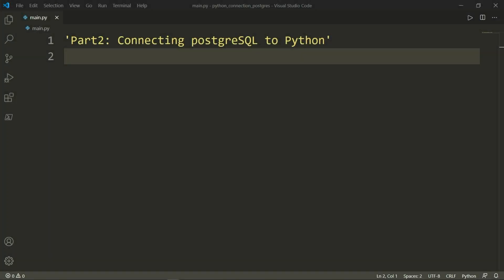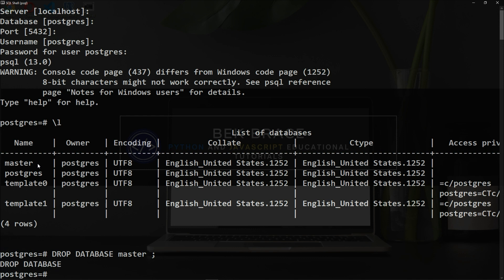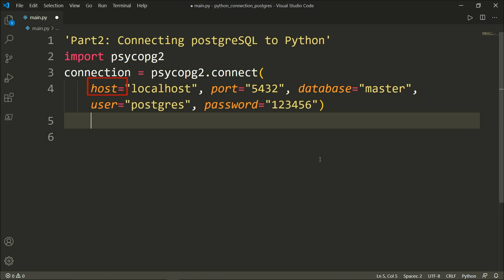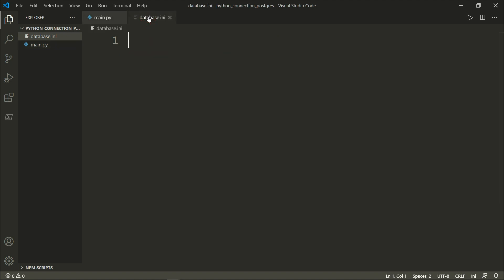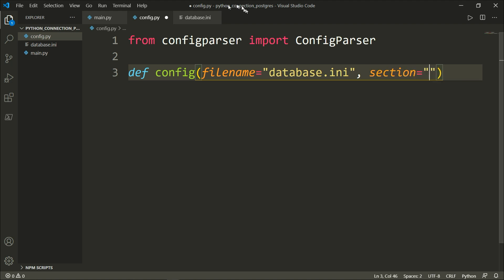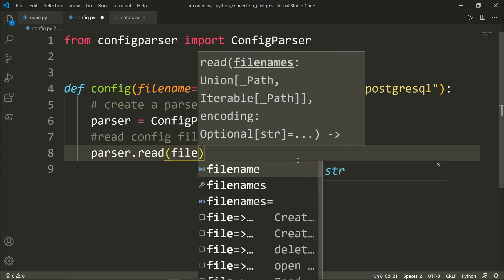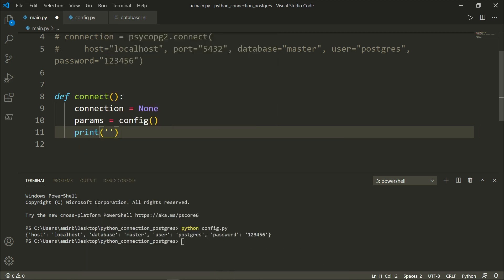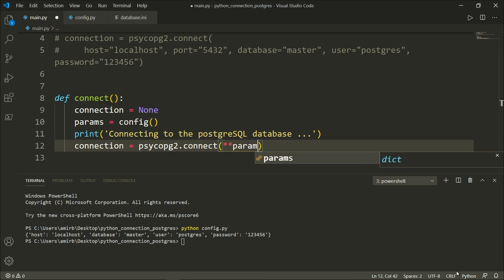PostgreSQL (2) Database Connection With Python Using "Psycopg2" Module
Hello and welcome to the second video of PostgreSQL tutorial series.
Today you are going to learn how to connect PostgreSQL database to Python program.

As a matter of fact, there are several python modules that allow us to connect to and manipulate the database using PostgreSQL such as Psycopg2 which will be the module that we will be working with in this tutorial.